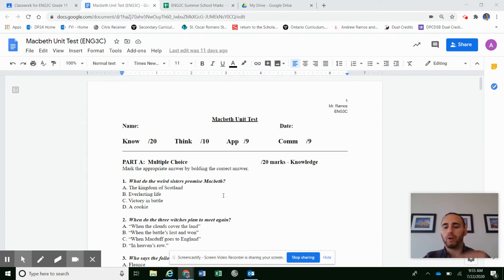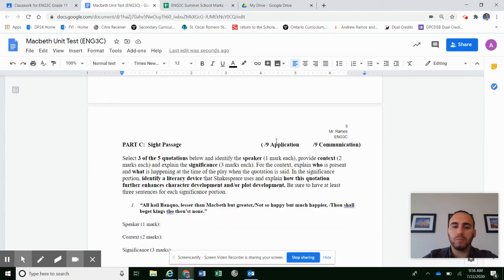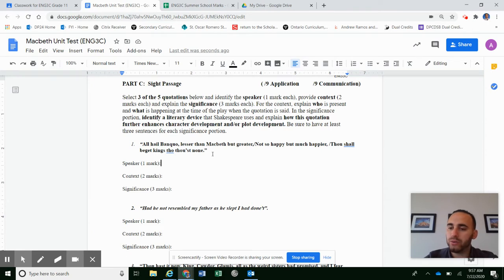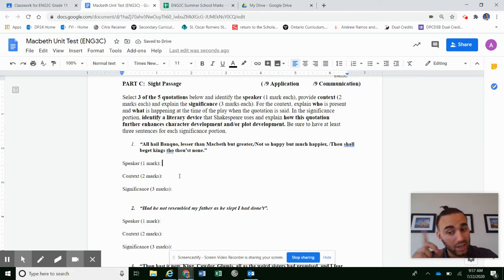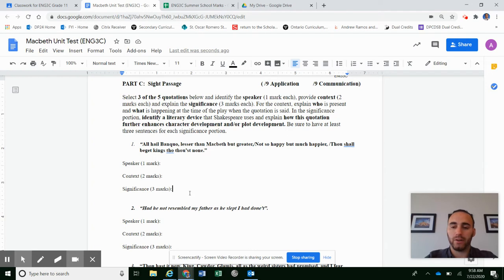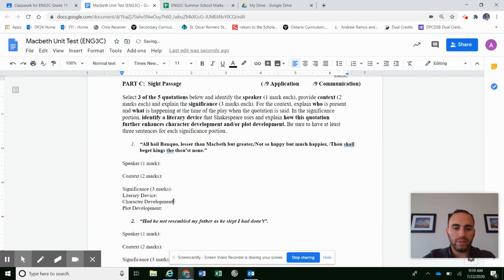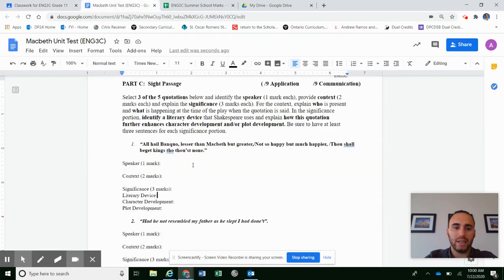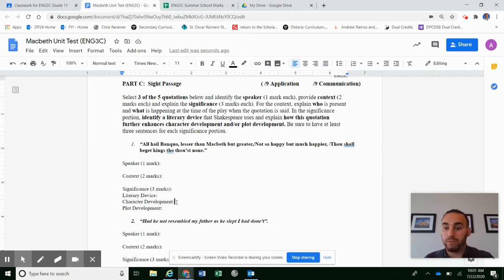Macbeth Test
This video breaks down your Macbeth Unit test.